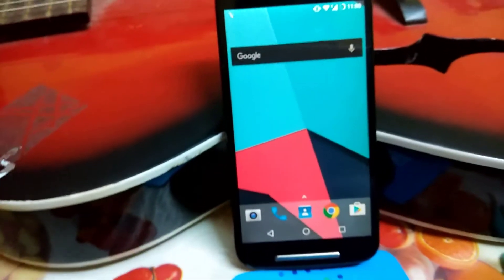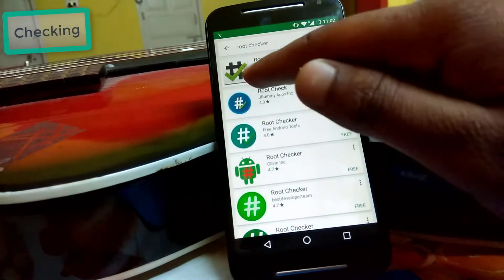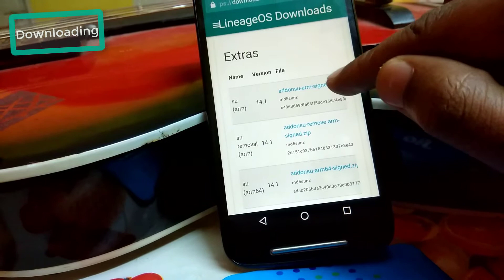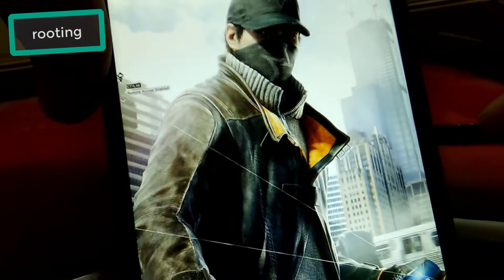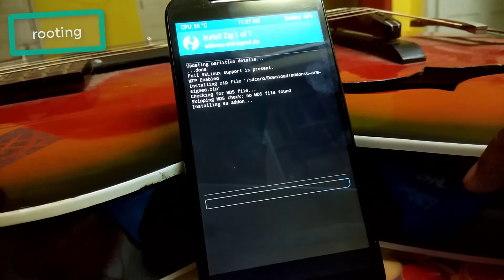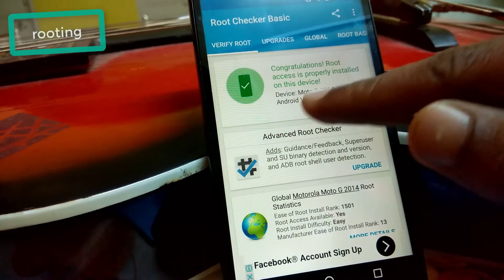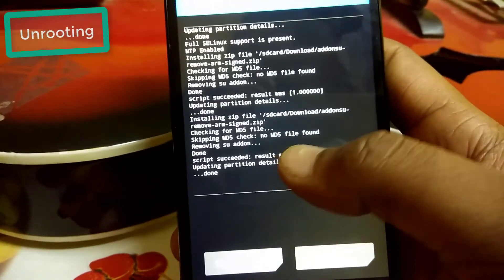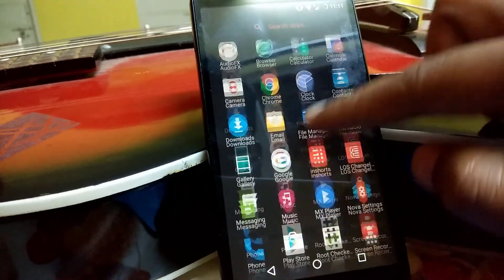How to ROOT & UNROOT LineageOS on any phone [ Without PC ]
As For your info, Cyanogenmod stopped building ROM on 31th Dec 2016.
A new Company just a new Avatar of CM named "LineageOS" started building ROM .
 In this video I will show you how to ROOT & UNROOT LineageOS ROM on any device.
Intro
This is LineageOS 14.1.1 Official Nightly released version .
 Do it carefully.
*If you brick your device ,I will laugh at you.
Prerequisite
~LineageOS installed
~* Backuped data of your phone
~* Battery charged up to 50%
_/Downloads\_

For all Devices

Tutorial:
 Step-by-step installation procedure for Android v7.1 Nougat LineageOS 14.1 custom ROM on any Device via TWRP:

Step 1: Download Both Zip files and place it to internal storage .

[Note: downloadable file links are provided above.]

Step 2: Flash "su" for ROOT.
                 or
Step 2:- Flash "su remove " for UNROOT.

Comments and Suggestion Are Welcomed  for Furthur improvement!!